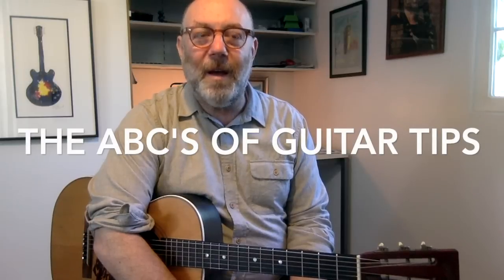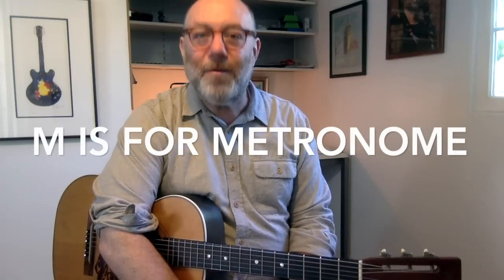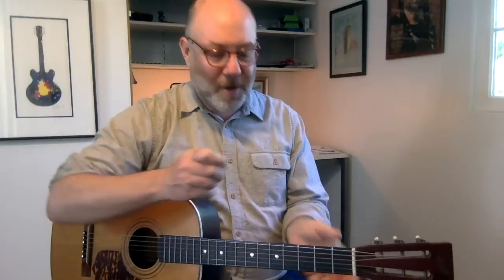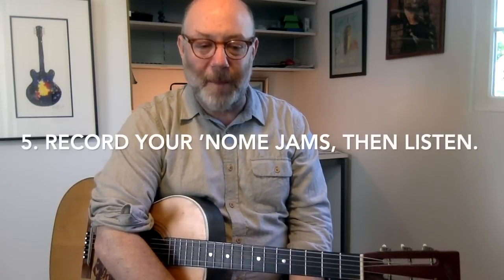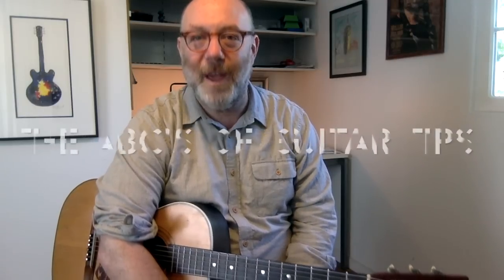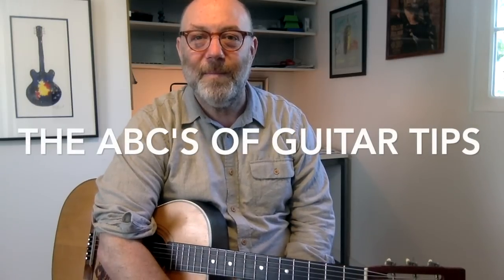5 Ways to Get the Most from Your METRONOME // The ABC's of Guitar Tips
► 'String Theories' book 📘